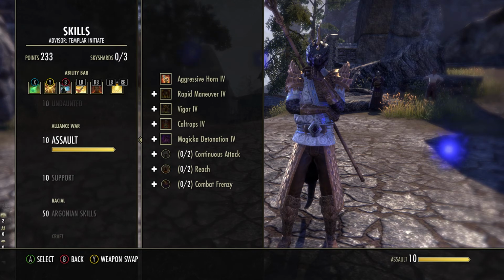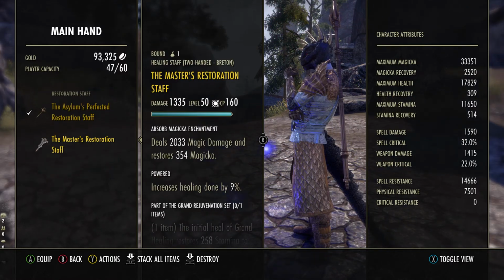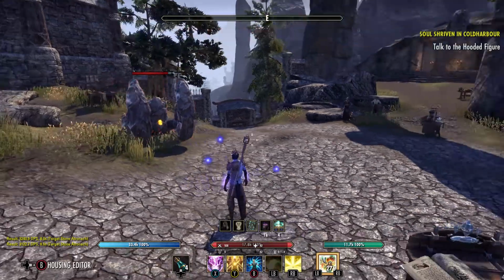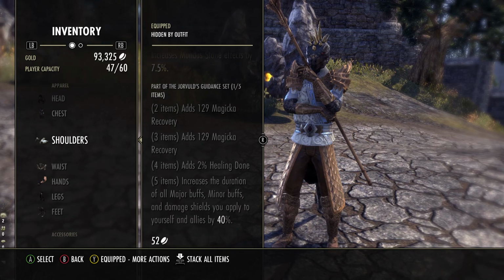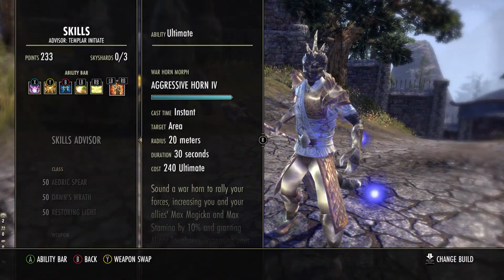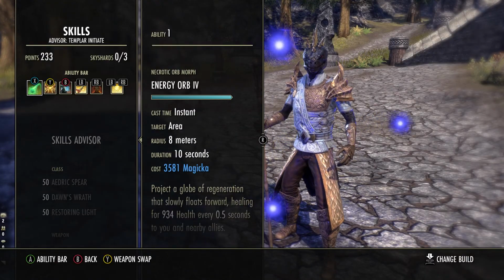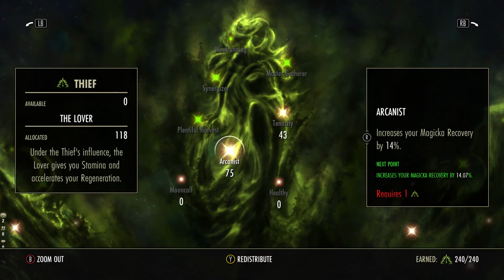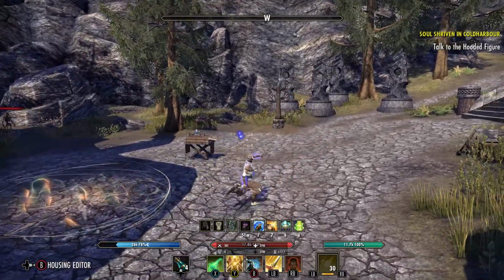ESO Magicka Templar healer Build Dragonbones Ball Boi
Magicka Templar is BiS for healing, I demonstrate the setup in this video.